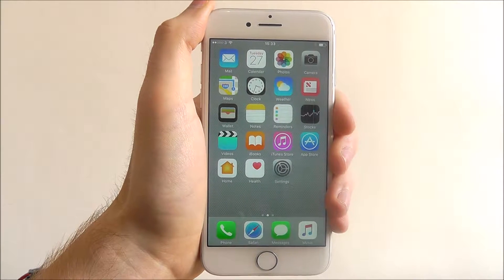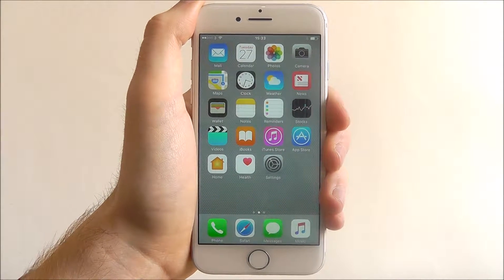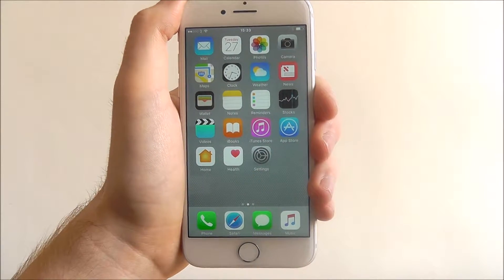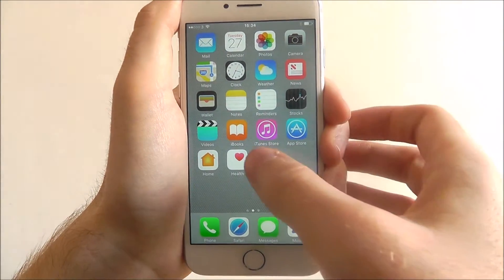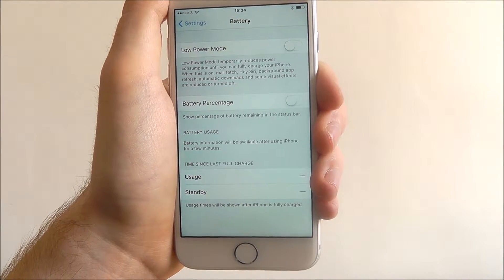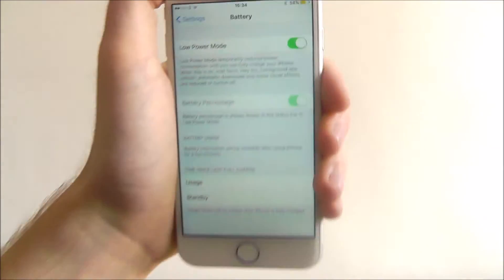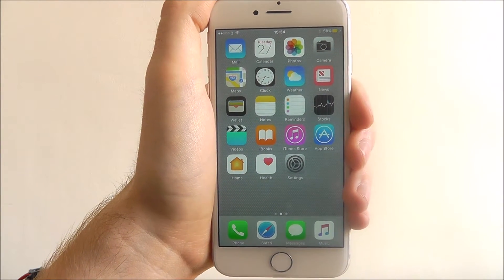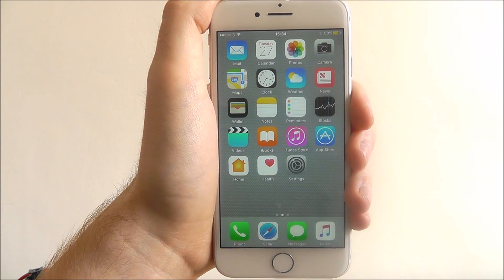How To Activate Low Power Mode - iPhone 7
This video demonstrates how to activate Low Power Mode on the iPhone 7.